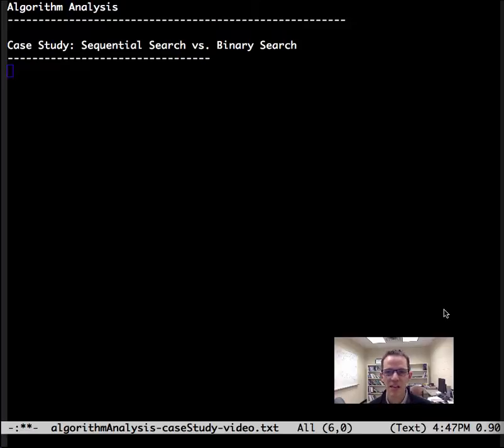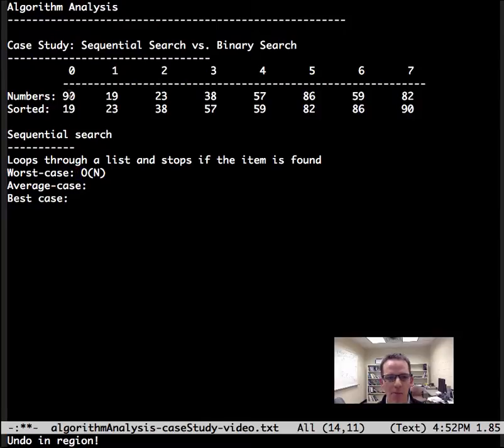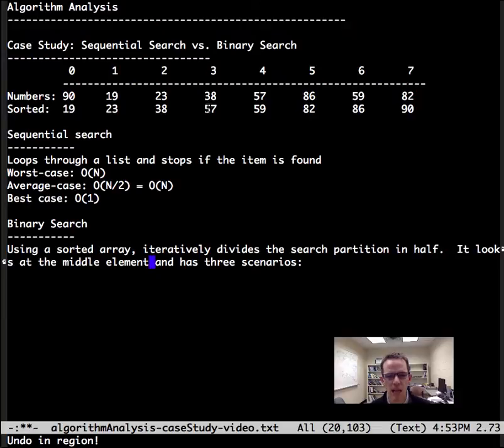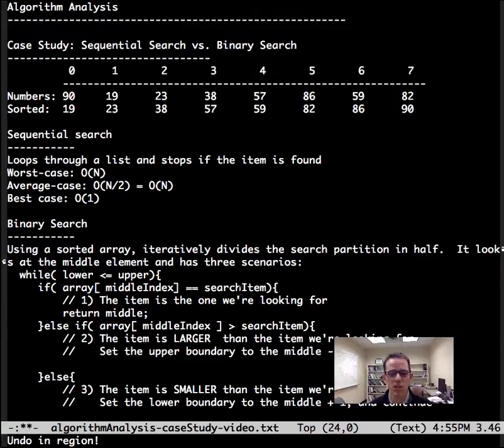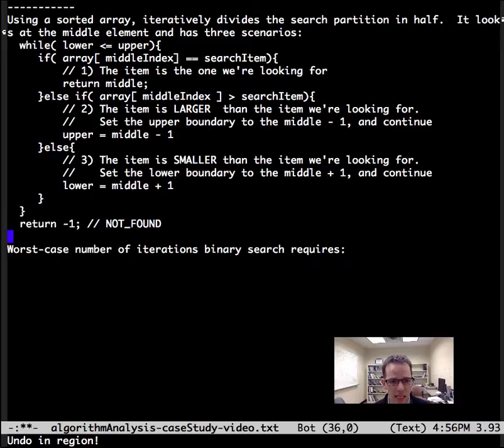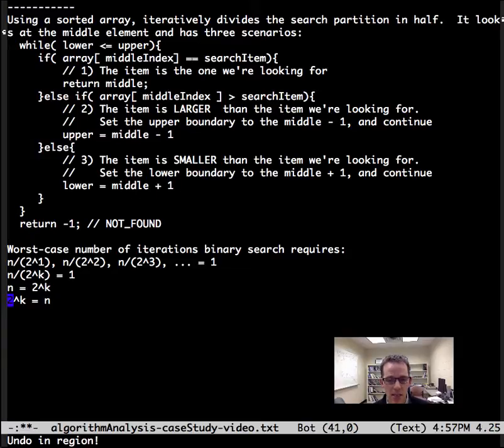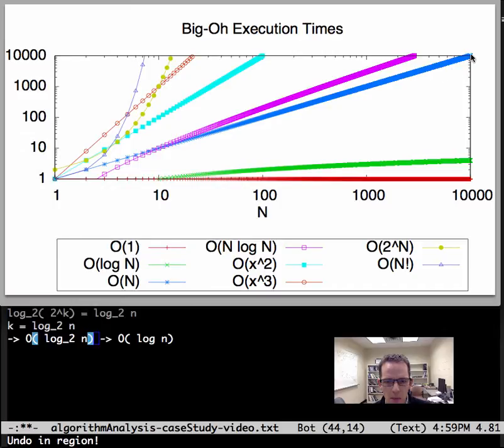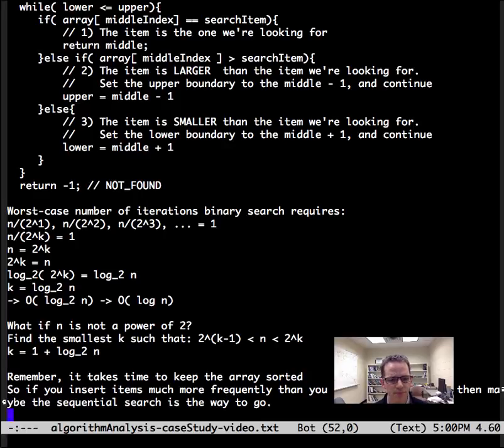Algorithm Analysis - Case Study